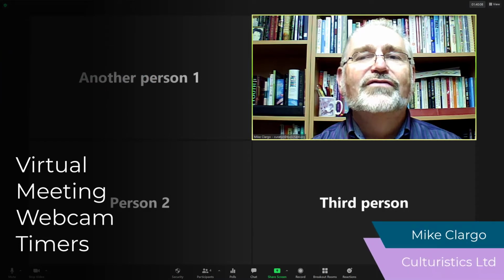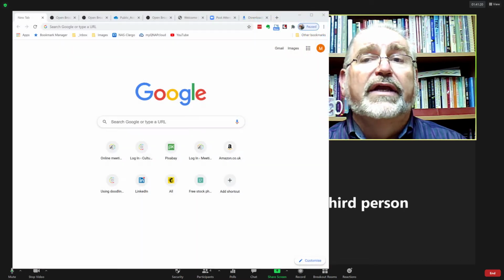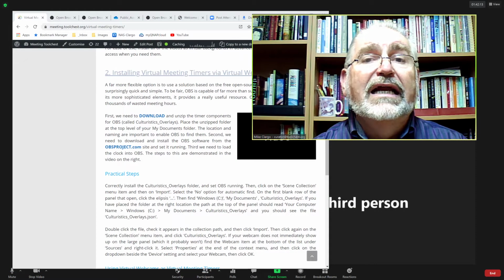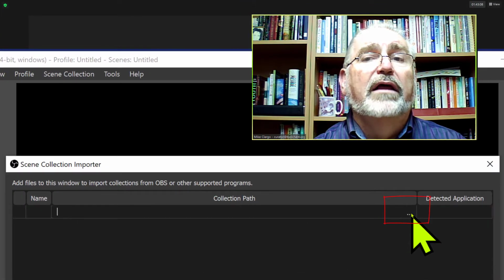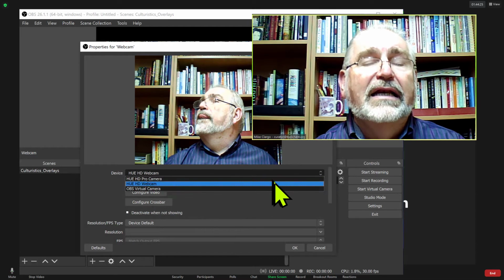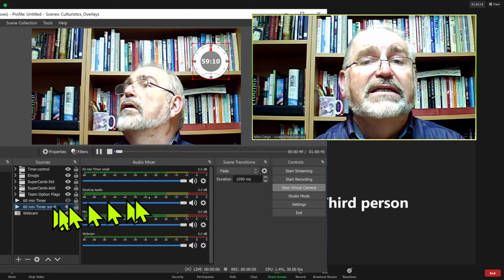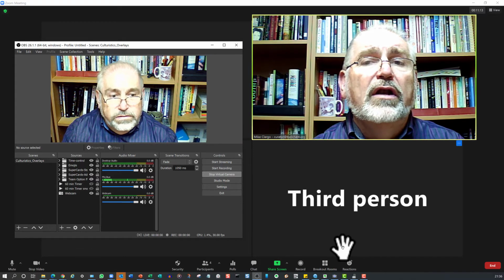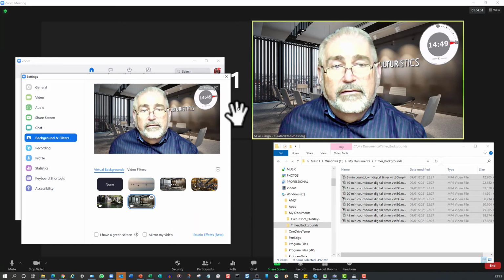Virtual Meeting Timers for Zoom and Teams - Keep sessions and presentations to time.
This How To Video explains how to better keep your virtual meetings running to time through using OBS to install a shared webcam based timer that can be quickly installed into your webconferencing software. If you are looking for a simpler solution (Zoom only) check out

The explanation and links to do this can be found on the following webpage

Please note: Not all computer file systems are the same. If you have problems following the video at the point it talks about saving the download (c. 1min 30secs), simply save the unzipped folder somewhere more familiar to you. Make a note of where it is. And then follow the basic guidance on the video to import it to OBS from there.